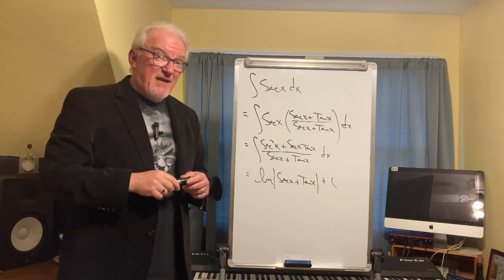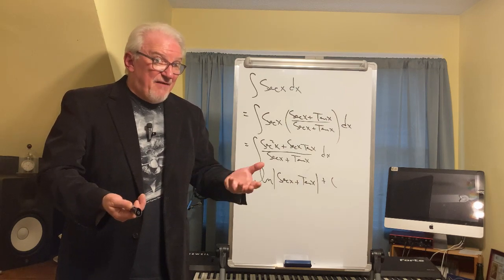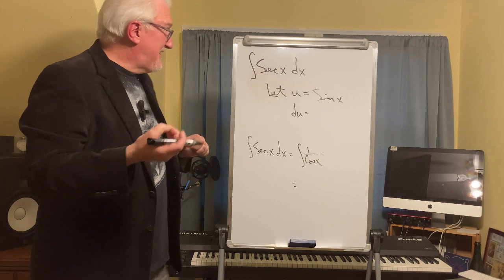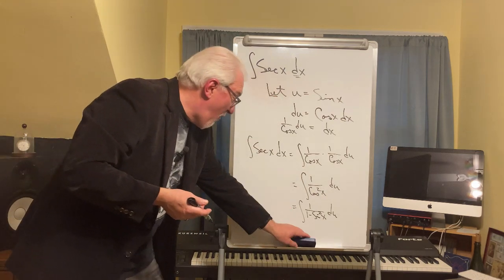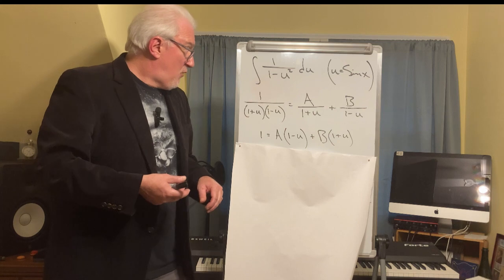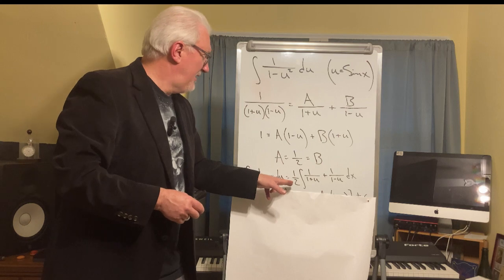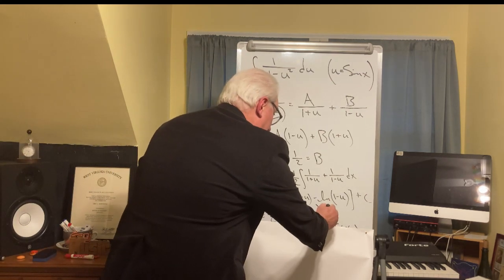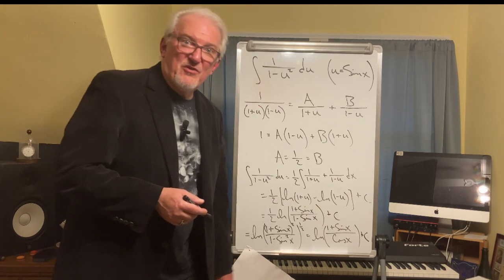Integration of sec x using a SURPRISING technique: How to integrate sec(x) dx by u substitution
The integration of sec x (antiderivative, indefinite integral, integral calculus) in a Calculus 2 classroom is typically performed by multiplying sec x by (sec x + tan x)/(sec x + tan x) and then recognizing that the numerator of the product is precisely the derivative of the denominator. This shows that the answer is the natural logarithm of the derivative of tan x plus the derivative of sec x. Of course, this "trick" suggests that the integral of sec x is known a priori. This video shows that the integral of sec x dx can be derived by a simple and surprising u substitution. The u substitution of letting u=sin(x) and du=cos(x) dx leads to a new integrand that can be easily solved using the method of partial fraction decomposition. After integrating this new integrand, the integral of sec x can be established by substituting sin(x) back in for u. However, the answer obtained looks much different from the one that resulted from integrating sec(x) by using the traditional "trick." The two answers can be shown to be equivalent if we know how to use properties of logarithms.